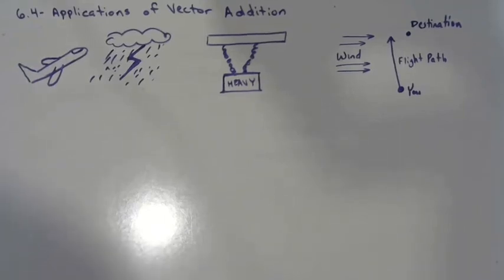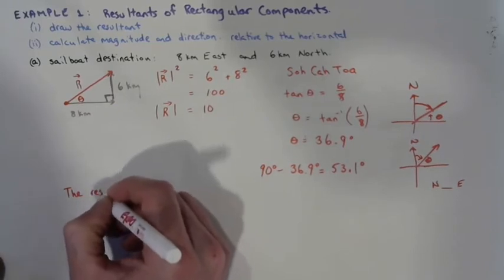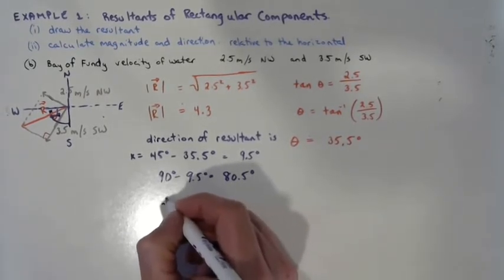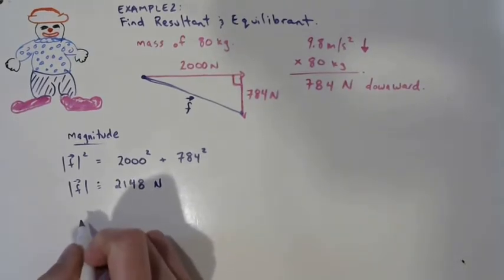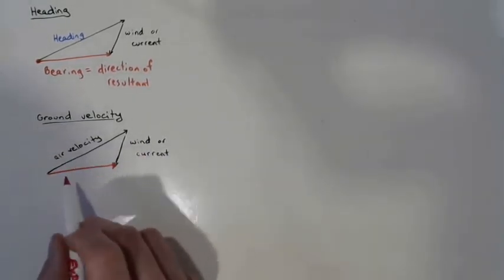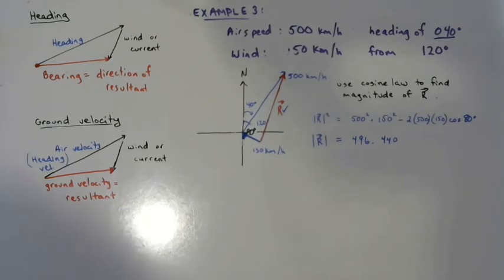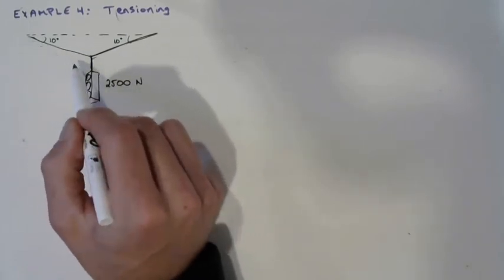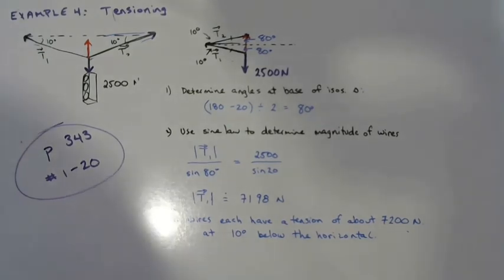6.4 - Applications of Vector Addition